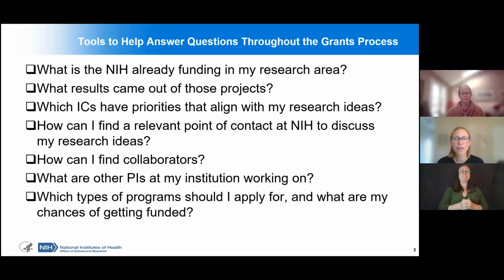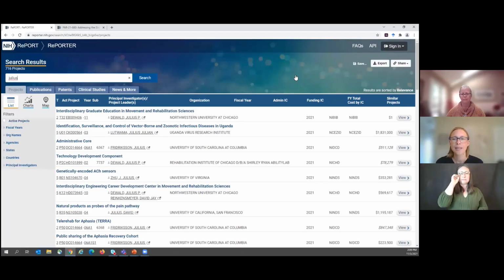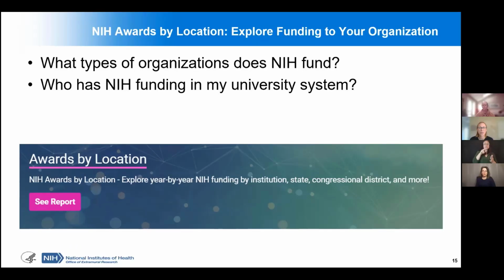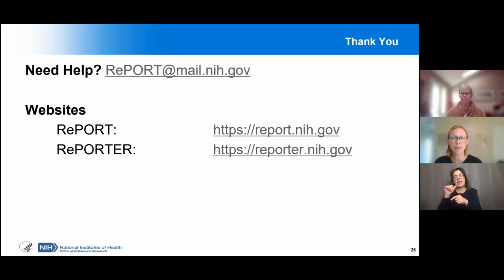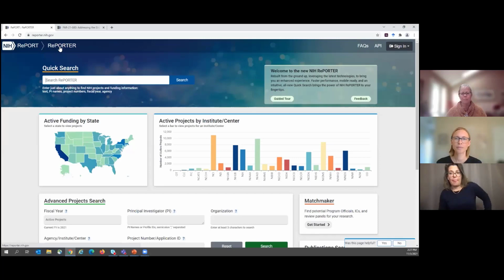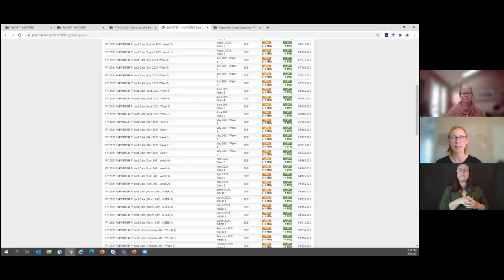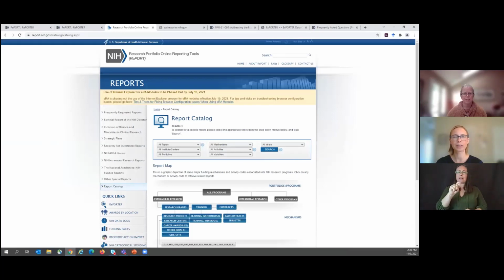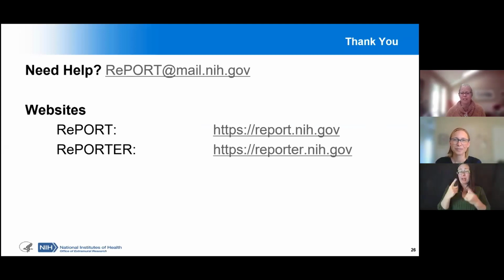Using RePORT to Understand Who and What NIH Funds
NIH makes an abundance of grant and funding data – including analyses of who and what we fund – available to the public through a resource called RePORT. Learn how to use this resource to find information to help target your application, find key contacts at NIH and in the grantee community, and more.

Recorded Session:  2021 NIH Virtual Seminar on Program Funding & Grants Administration